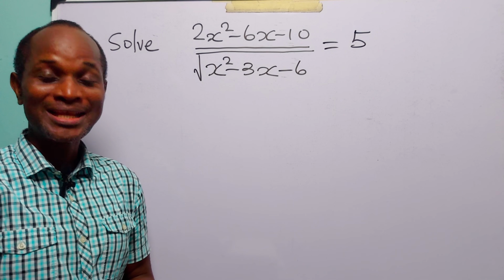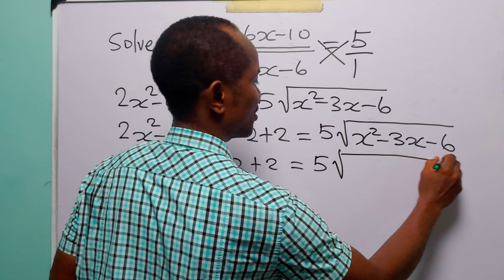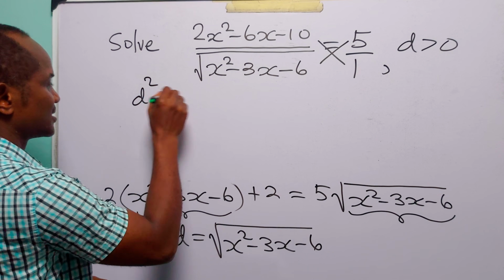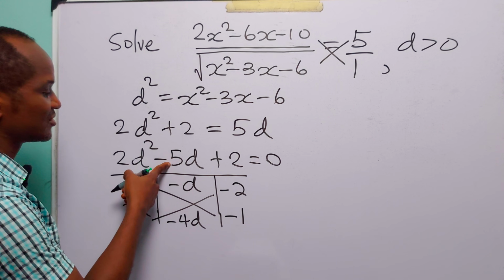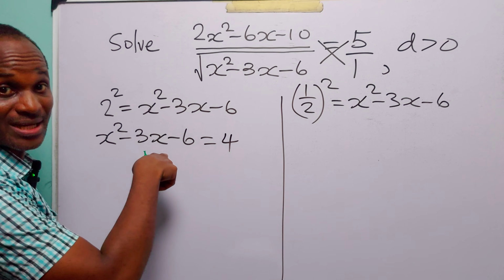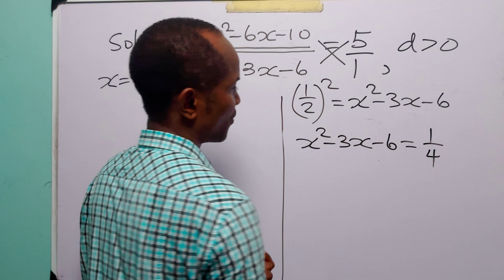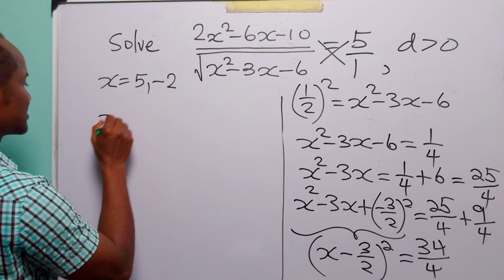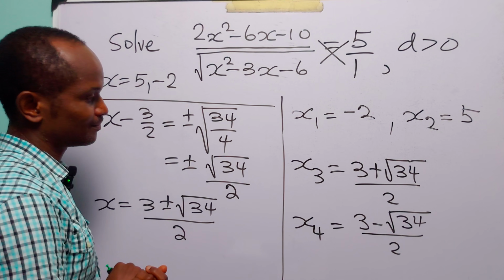Hidden Method for Solving Radical Equations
In this math tutorial, we solve the radical equation (2x²−6x−10)/√(x²−3x−6) = 5 step by step using a smart substitution method. After cross multiplying, we rewrite 2x²−6x−10 by adding and subtracting 2 to match the expression inside the square root. Then we let d = x²−3x−6, which turns the equation into a simple quadratic in d that can be solved quickly and cleanly.

Once we find the values of d, we go back to solve for x noting the condition that d is greater than (but not equal to) 0 to make sure the solutions are valid. This method helps us avoid messy algebra and shows a clear way to handle equations with square roots and rational expressions. If you’re preparing for exams (entrance exams, math contests, olympiads) or want to improve your algebra skills, this is a powerful trick you can use on similar problems.